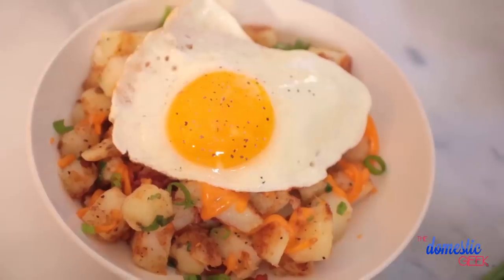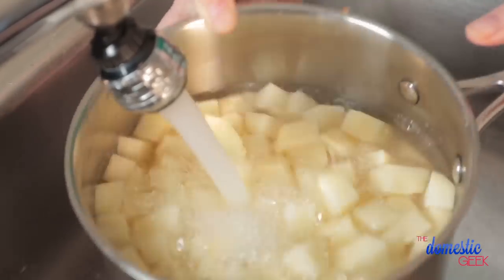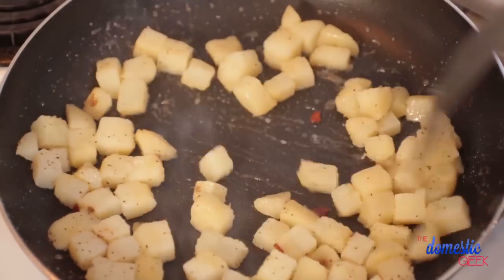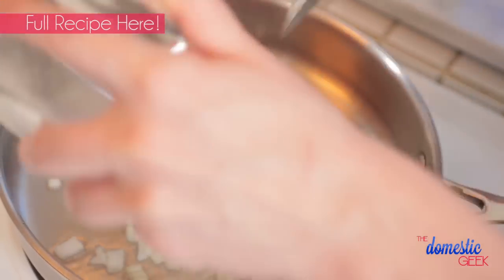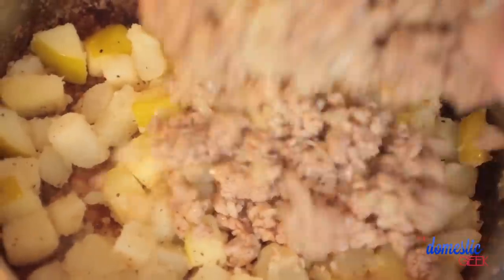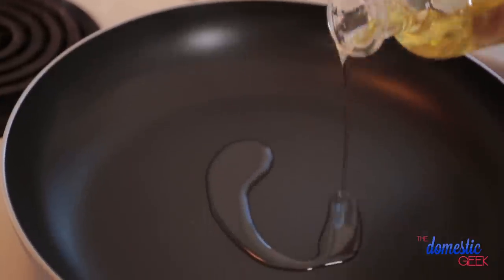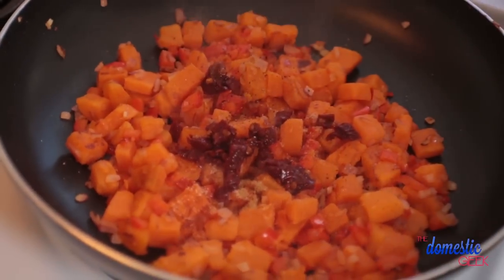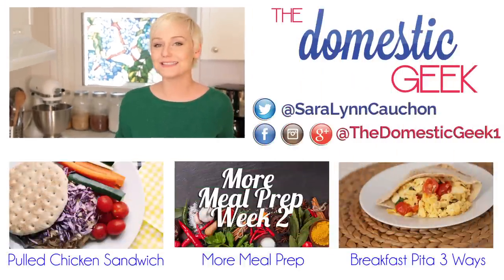Breakfast Hash 3 Delicious Ways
Recipes Below
I'm making 2 breakfast hash recipes including a classic version, a vegetarian version and a sausage and apple version!

Classic Breakfast Hash

3-4 slices bacon, diced
2 russet potatoes, peeled and diced
¼ cup green onion, finely chopped
½ cup cheddar cheese, shredded

Parboil your potato for 3-4 minutes. Drain and set aside.
In a large frying pan, cook bacon until it’s crispy.
Using a slotted spoon, remove bacon from the pan and set it aside.
In the same pan, cook potatoes, stirring frequently, until they become golden; 8-10 minutes.
Add bacon back into the pan and stir in green onion.
Season generously with salt and pepper.
Finish with shredded cheddar and top with a fried egg.

Sausage & Apple Hash

2 tsp oil
½lb breakfast sausage, removed from casing
½ yellow onion, finely diced
1 Granny Smith apple, diced
2 russet potatoes, peeled and diced
3 tbsp tomato ketchup
1 tbsp apple cider vinegar
1 tsp fresh thyme leaves

In a large frying pan, sauté onion and sausage until cooked through.
Using a slotted spoon, remove sausage and onion from the pan and set it aside.
In the same pan, cook green apple and potatoes, stirring frequently, until they become golden; 8-10 minutes.
In a small bowl whisk ketchup with apple cider vinegar and thyme leaves.
Return sausage and onion to frying pan and add sauce.
Stir until mixture is well coated and cook for an additional two minutes.
Serve hot with a fried egg.

Spicy Southwestern Sweet Potato Hash

2 tsp oil
½ red onion, finely diced
½ cup red bell pepper, finely diced
1 large sweet potato, peeled and diced
1 cup canned black beans, rinsed and drained
 ½ tsp garlic powder
½ tsp chili powder
½ tsp cumin
1 chipotle pepper in adobo sauce, minced
fresh cilantro, finely chopped

Parboil your sweet potato for 4-5 minutes. Drain and set aside.
In a large frying pan, sauté onion and red pepper until softened.
Add sweet potato and sauté, stirring frequently, until it begins to caramelize; 8-10 minutes.
Add black beans, garlic powder, chili powder, cumin and chipotle pepper. Cook for an additional 2 minutes.
Finish with freshly chopped cilantro and serve with a fried egg.